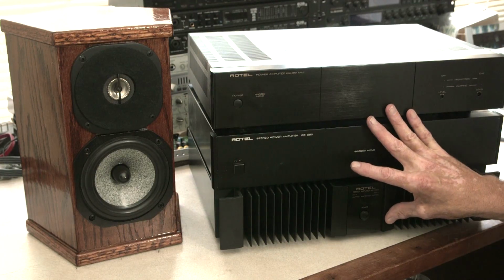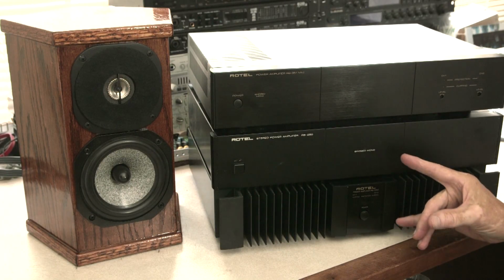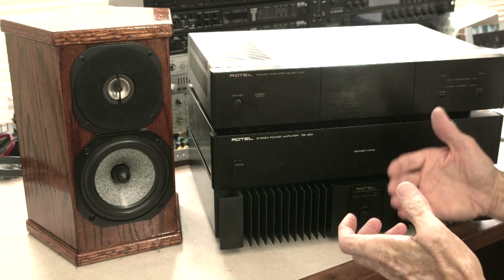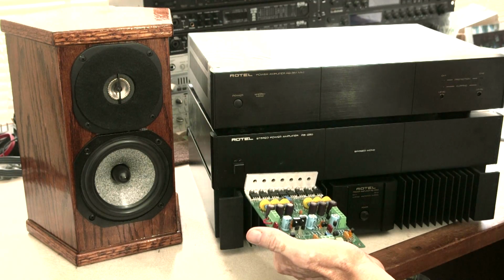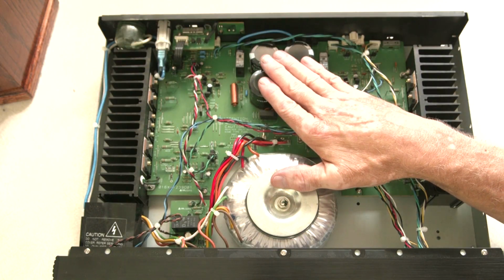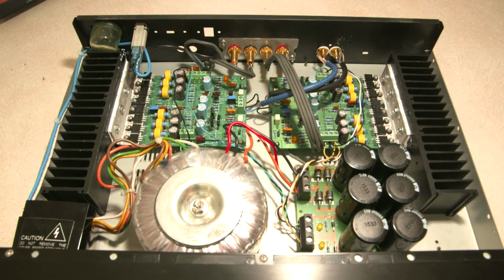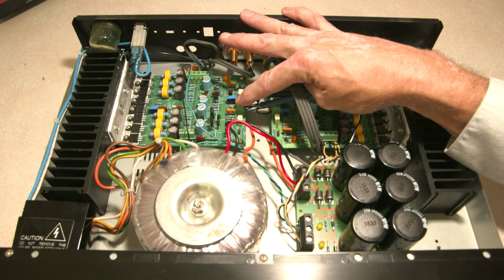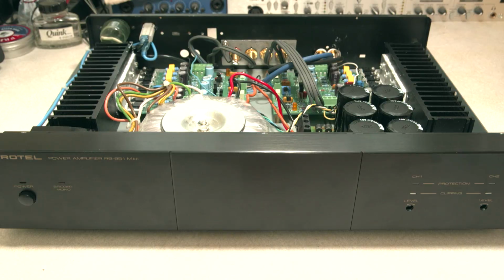Amplifiers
This video outlines my rebuild of an old Rotel amp into a MOSFET amp using Phil Marchand's amp modules and power supply.